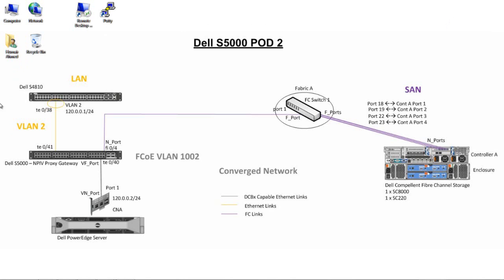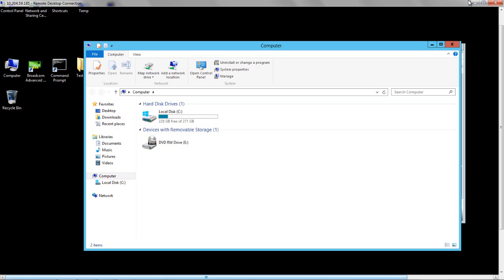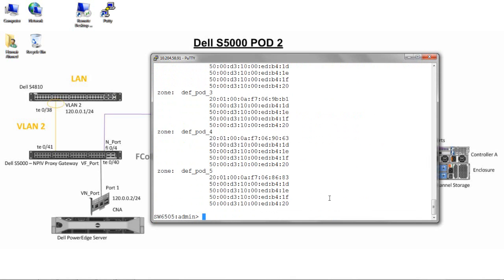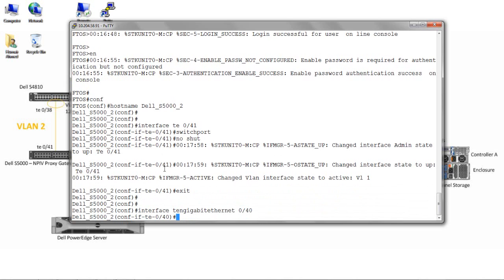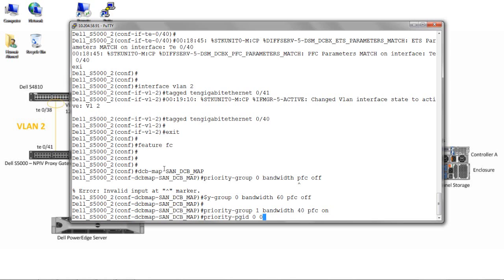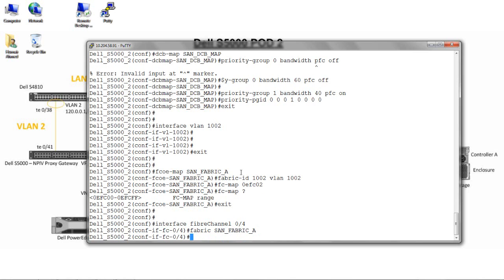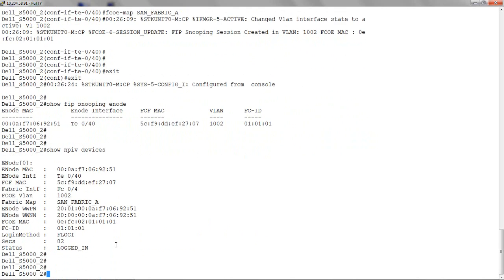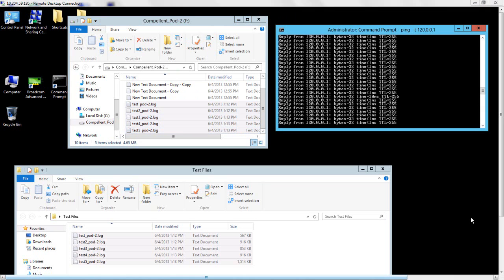Dell Networking S5000: FCoE configuration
In this demo we deploy an example end-to-end converged solution employing Fibre Channel of Ethernet (FCoE) with the Dell S5000 converged switch. We touch all nodes of the solution: Dell PowerEdge server, CNA, Dell S5000 switch, Brocade 6505 Fibre Channel (FC) switch, and Dell Compellent storage array (1 x SC8000 controller & 1 x SC220 disk enclosure). We configure the Dell S5000 switch as a NPIV Proxy Gateway which provides FCoE-FC bridging capability. Finally, we test the FCoE and LAN connectivity via 'ping' and passing storage data to the Dell Compellent storage array.